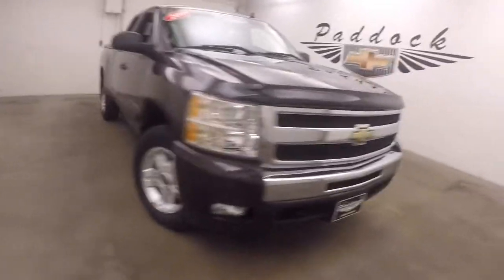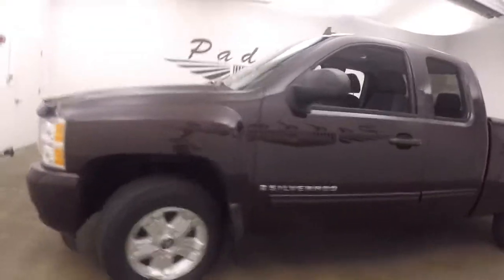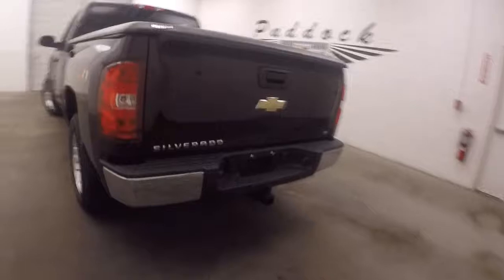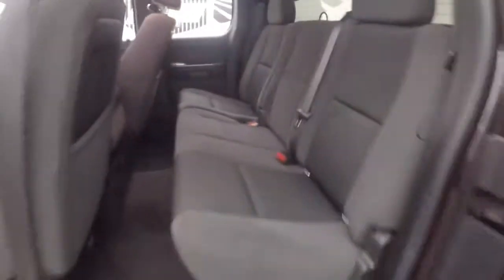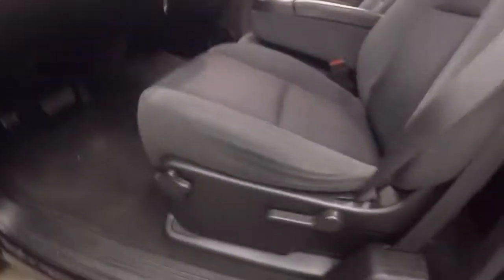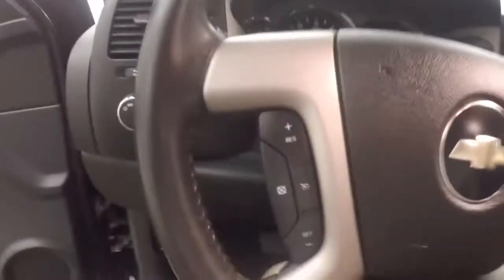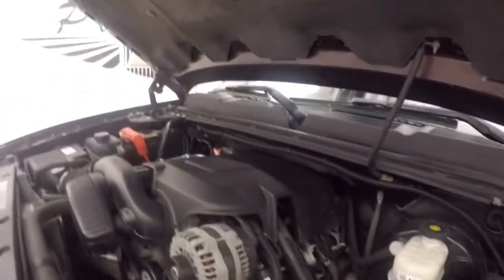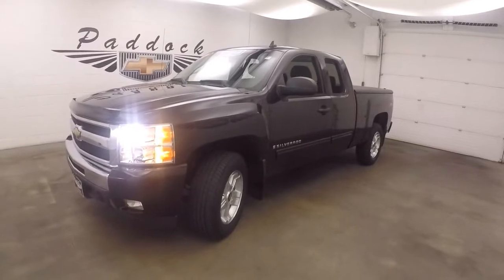70862A Used Chevrolet Silverado